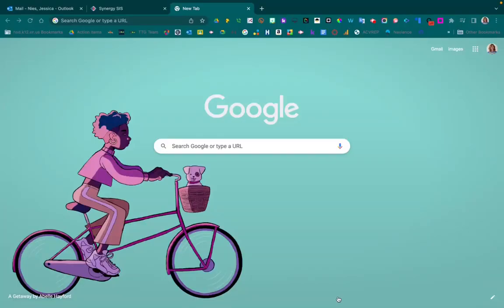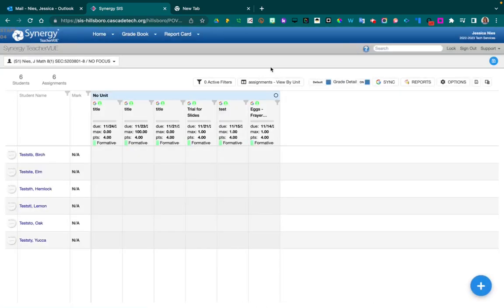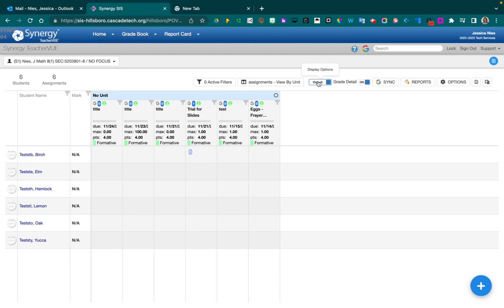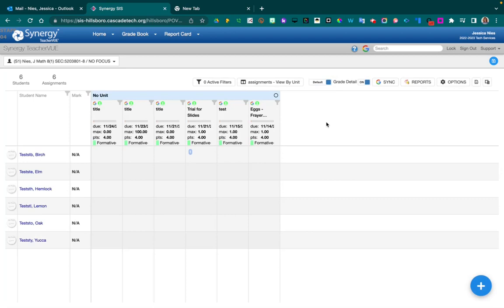Synergy Grade Book: Default or Basic Views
This is a tutorial about how to switch between views for Synergy. Access either your Basic view or Default view.